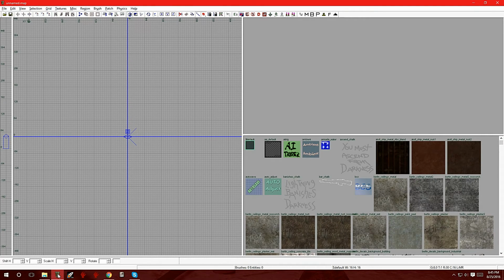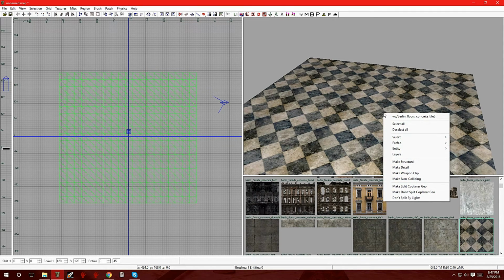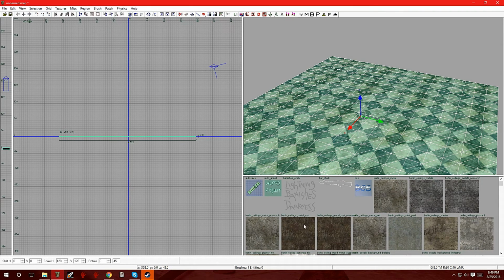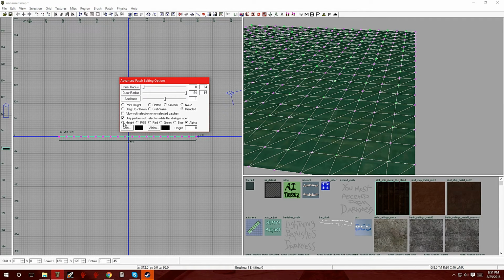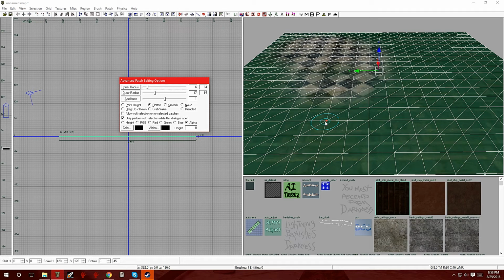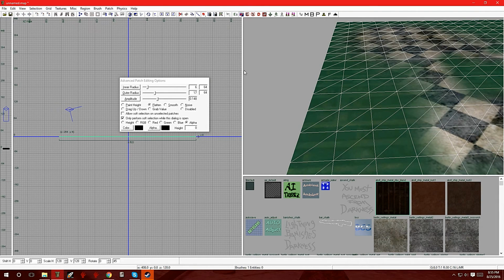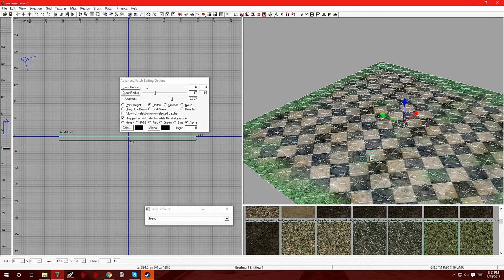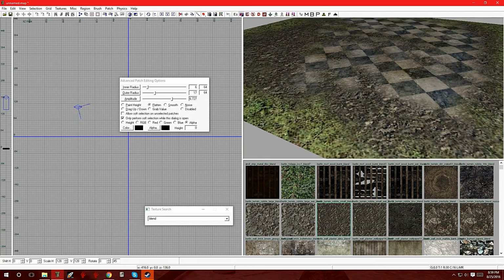How To Make A Custom Zombies Map : Blending Textures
how to blend textures in radiant.